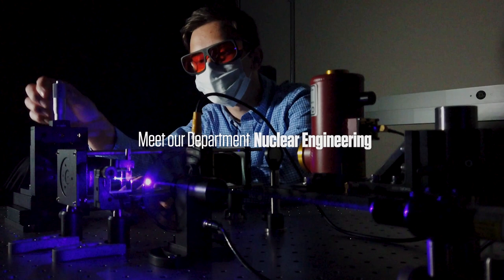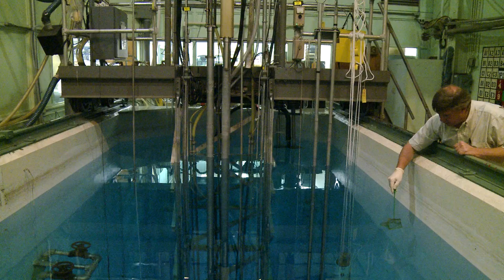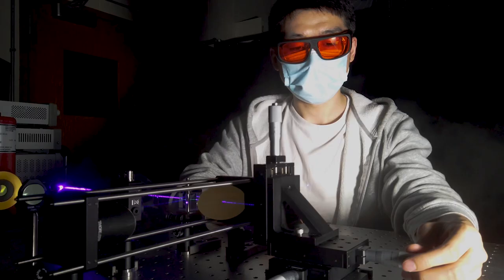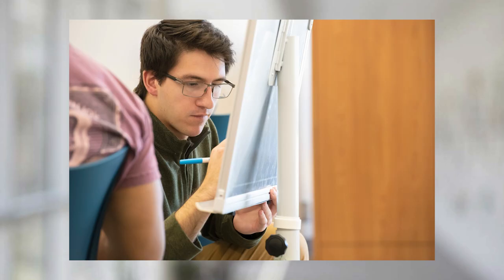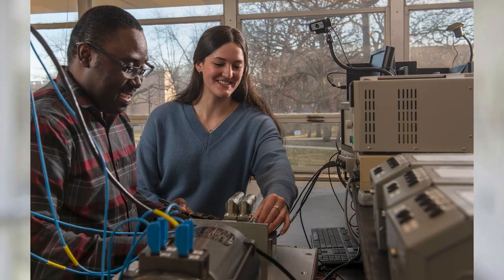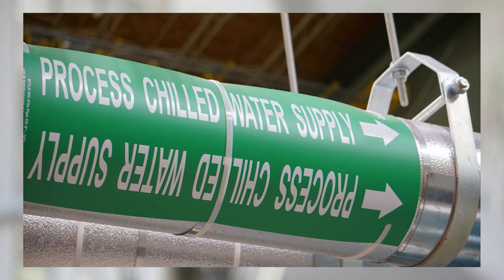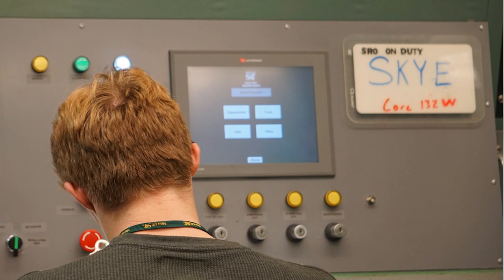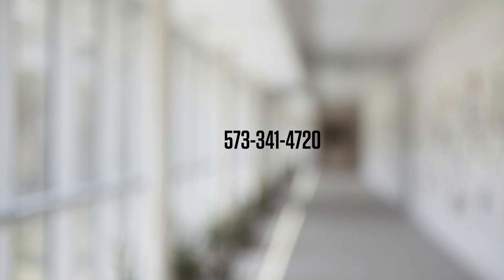Welcome to Missouri S&T, Nuclear Engineering and Radiation Science!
Nuclear engineering and radiation science at Missouri S&T prepares you for a career by using team-oriented and hands-on experiential approaches. You’ll learn to tackle future problems using nuclear and radiation-based solutions. Students at both the undergraduate and graduate level are strongly encouraged to get in touch with faculty to discuss opportunities for involvement in ongoing research projects.